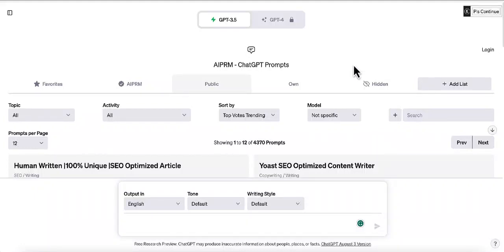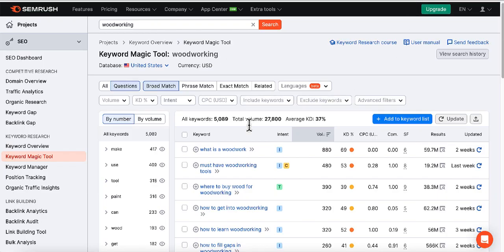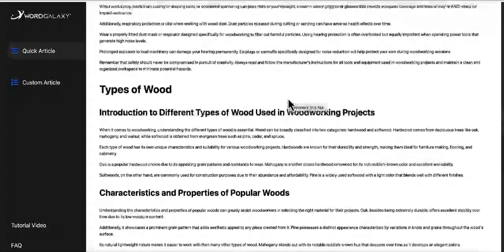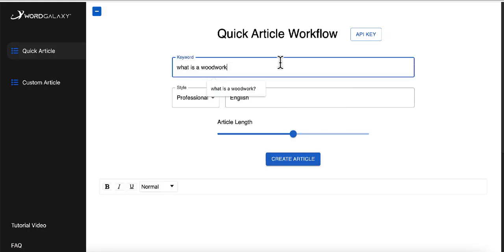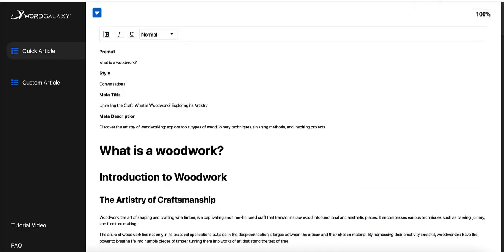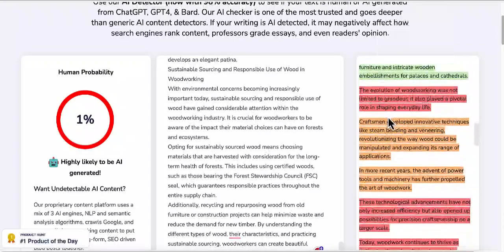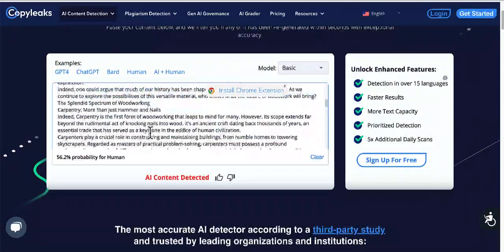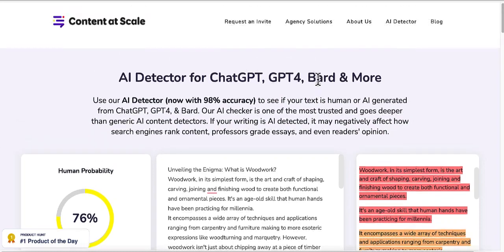ChatGPT 3.5 Vs 4 (ChatGPT 3.5 Compared To 4)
let's take a moment to compare ChatGPT versions 3.5 and 4. We'll dive into the numbers behind each version, and see which version is suitable for making blog posts. I will use two separate AI content decetor to see which version is better written and can deleted through AI.
If these tools can detect the content I think Google can as well. So choose the right version for you website if you are using AI to write articles.